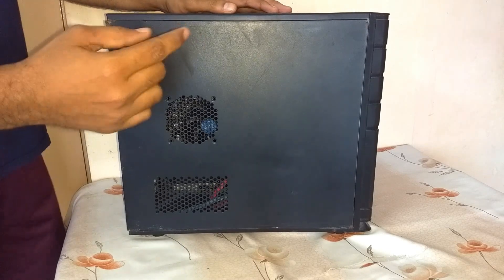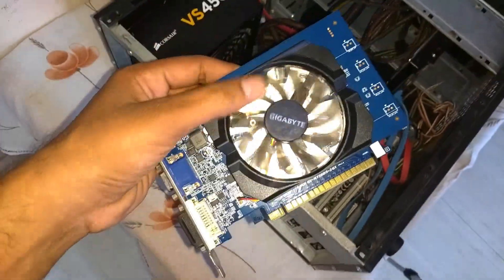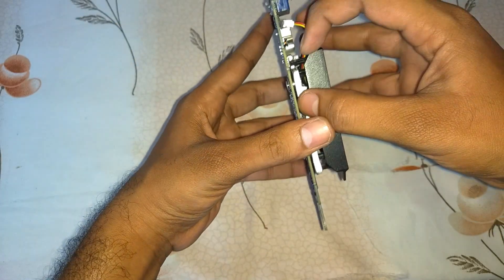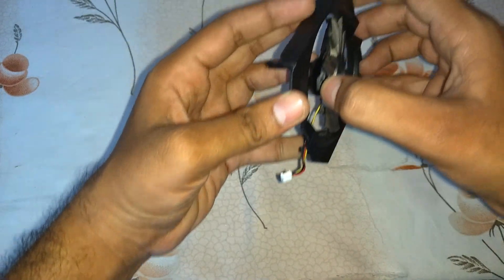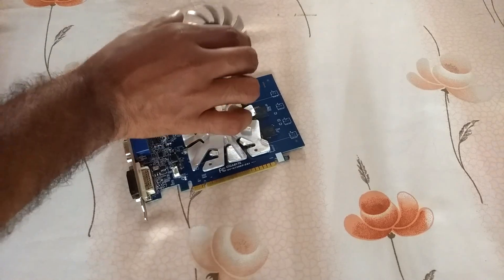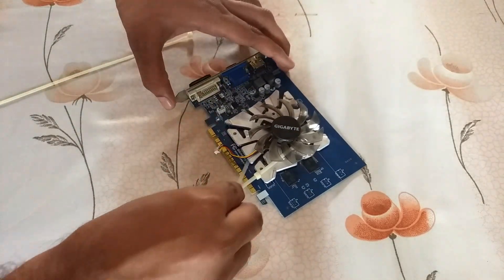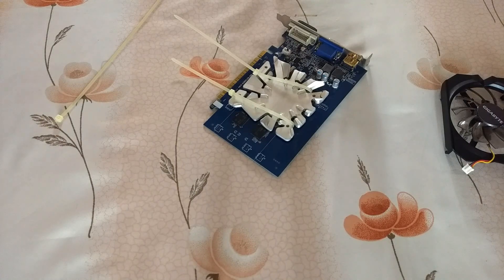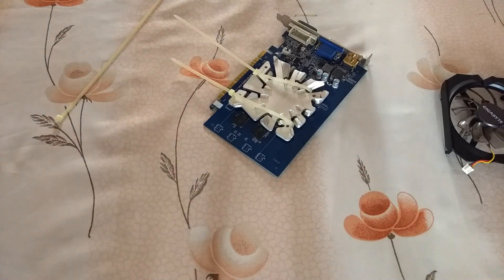Graphic card covers PCI-E x1 slot? Best Solution.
Here is the video of the modification of graphic card to make it possible to fit any card in PCI-E x1 slot.
My graphics card covers my PCI-E x1 slot

This is a reply video of (How to install USB 3.0 PCI Express card)

My Gear:
Video recording (Moto G5 plus)
Tripod (Photron Steady 450)